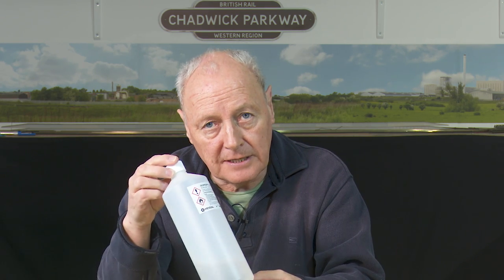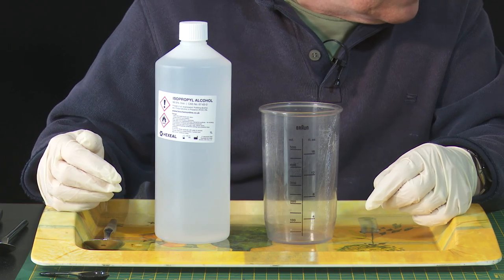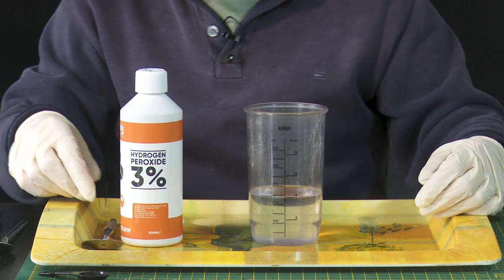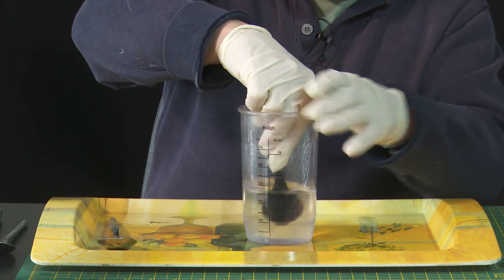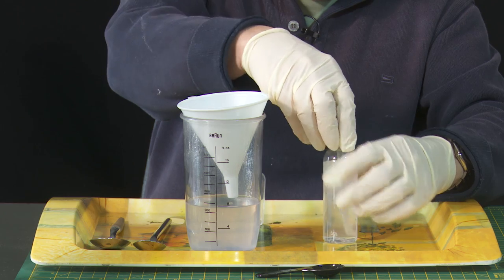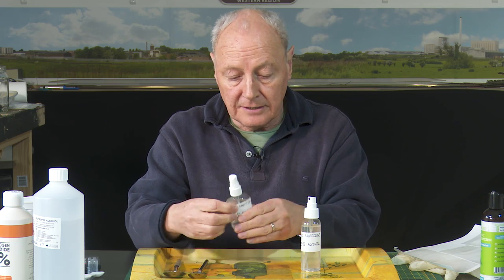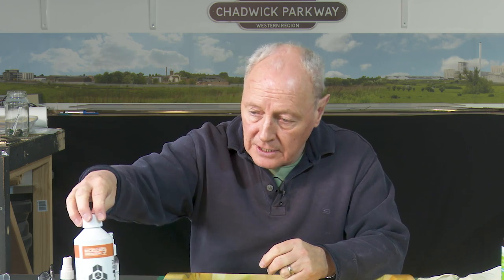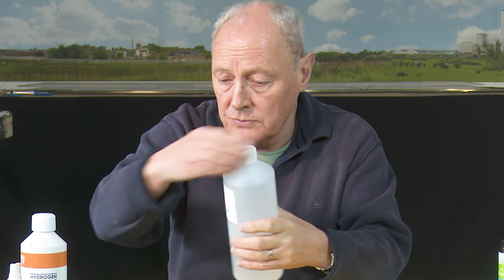Home made sanitiser using Isoproply Alcohol at Chadwick Model Railway | 84.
Make Hand Sanitiser to combat Coronavirus  Covid 19 here at Chadwick Model Railway

Isopropyl Alcohol
Hydrogen Peroxide 3%
Four x 100ml Spray Bottles